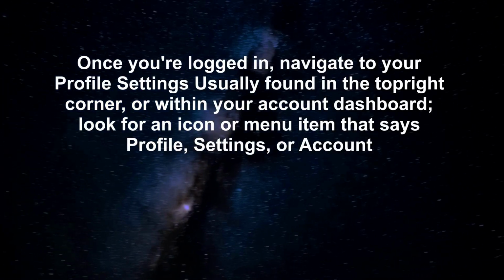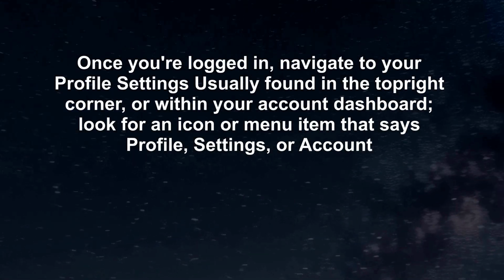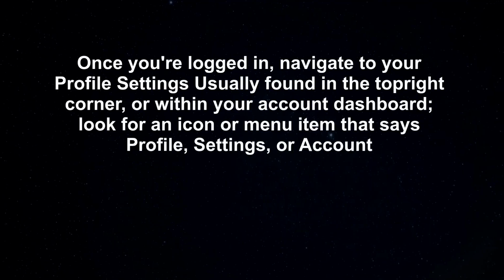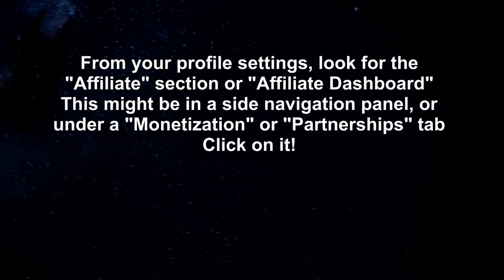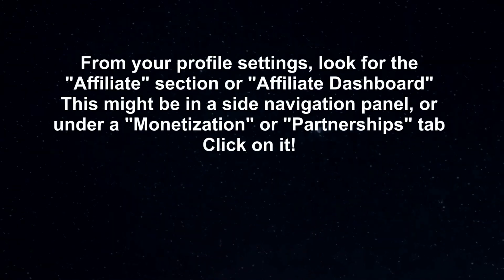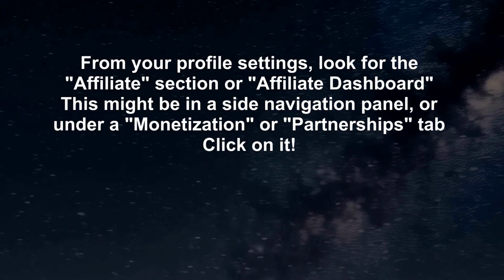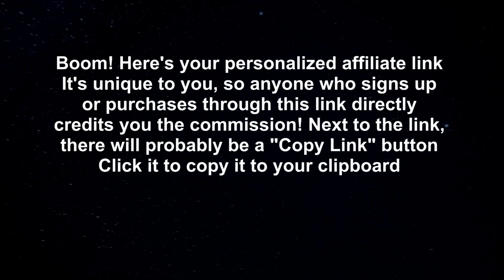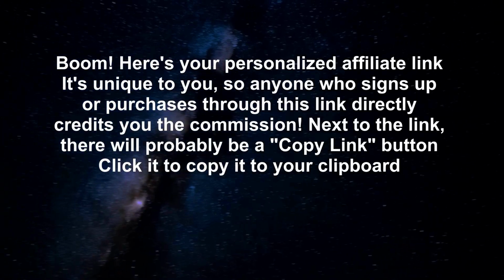HOW TO CREATE AN AFFILIATE LINK IN WHOP - Julia'sTutorials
HOW TO CREATE AN AFFILIATE LINK IN WHOP explains the process of generating a unique affiliate link within the WHOP platform (assuming WHOP is a platform that supports affiliate marketing), which you can then use to promote their products or services. Creating an affiliate link involves accessing the affiliate dashboard on your WHOP account. This link is exclusive to only you!

00:00 Intro
00:07 Creating Your WHOP Affiliate Link
00:15 Navigate to Your Profile Settings
00:24 Find the "Affiliate" Section
00:31 Copy Your Personalized Affiliate Link
00:40 Share Your Link
00:48 Start Earning